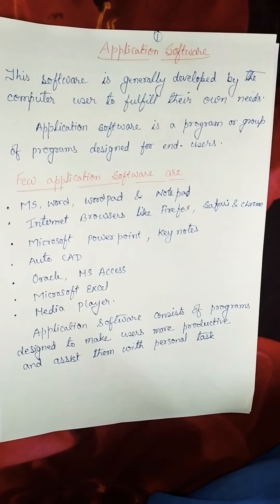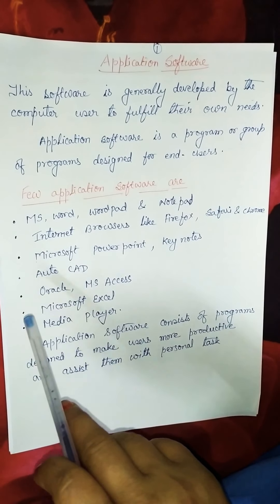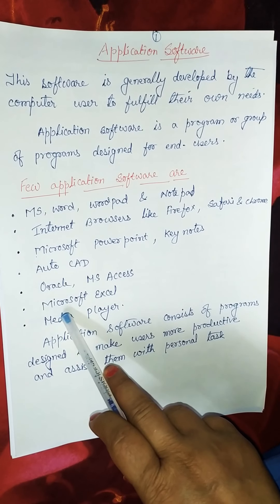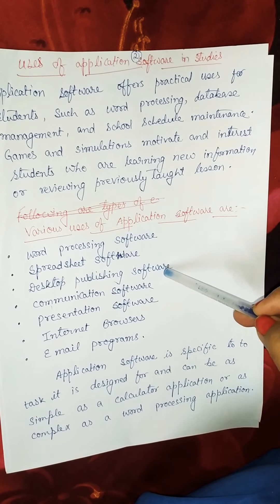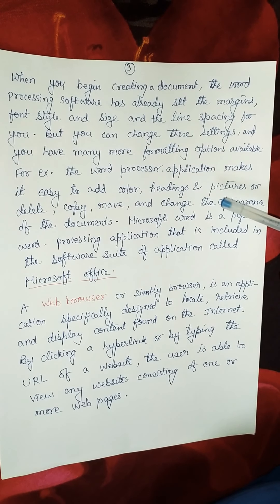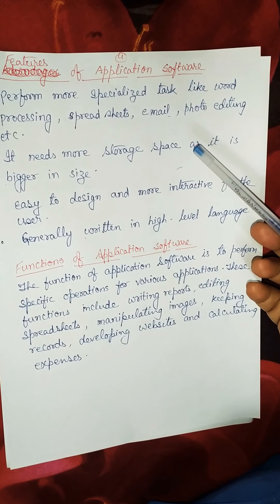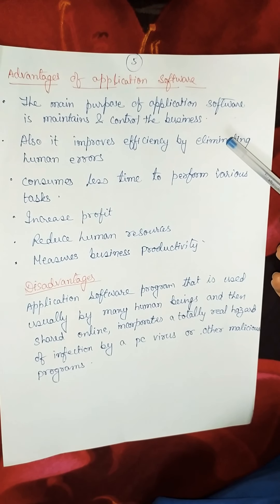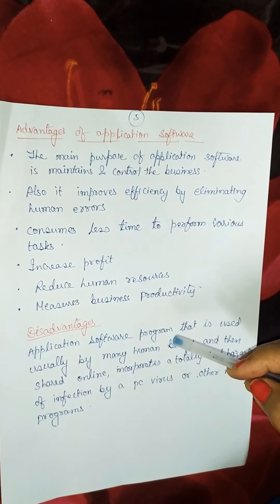Class-5 Sub-Computer Ch-2 Hardware and Software (Part-4)